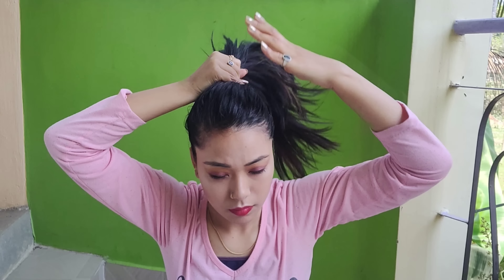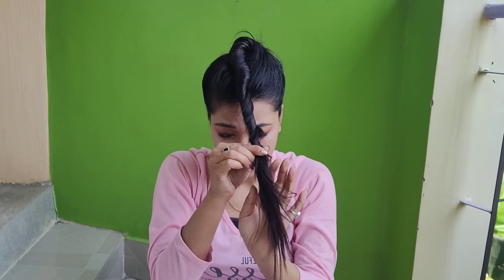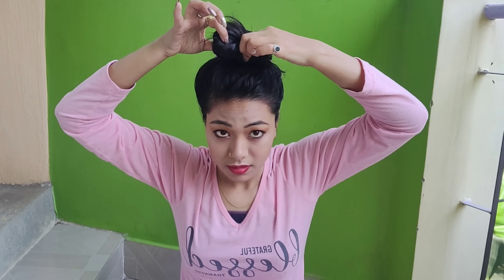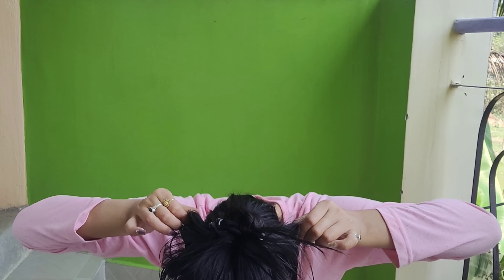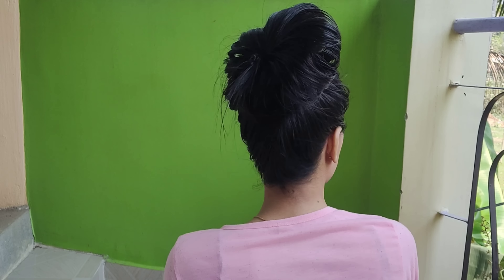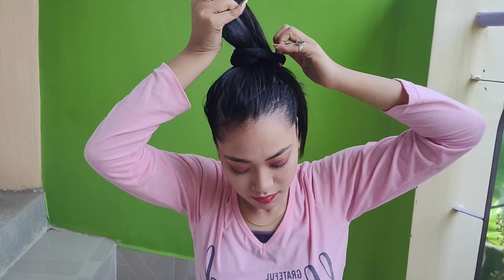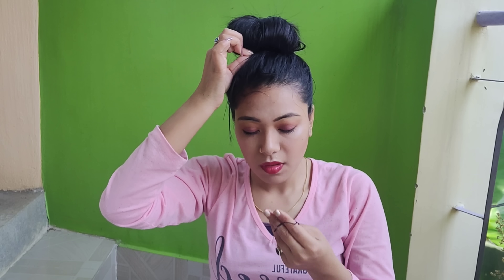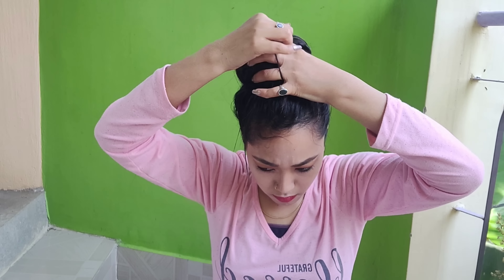3 holi special messy summer bun hairstyle || 3 juda hairstyles|| High messy bun hairstyle